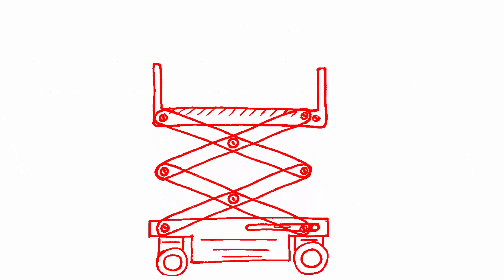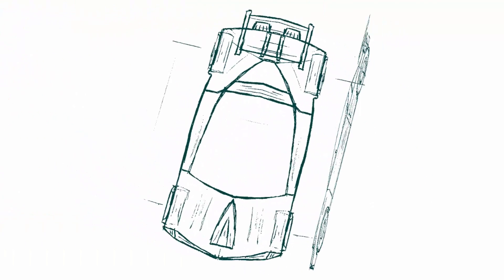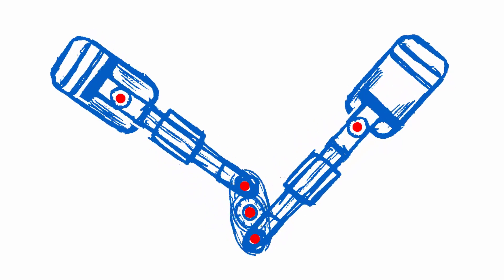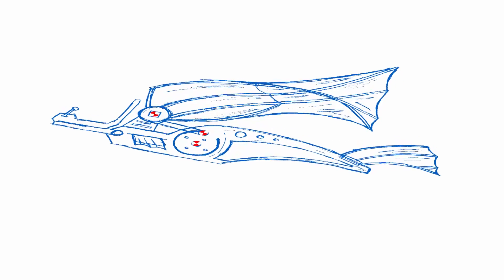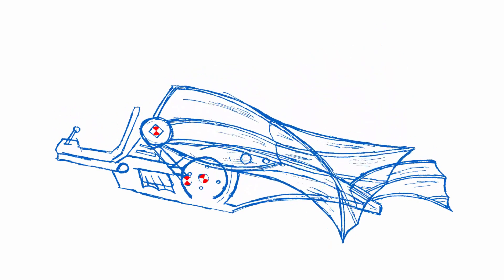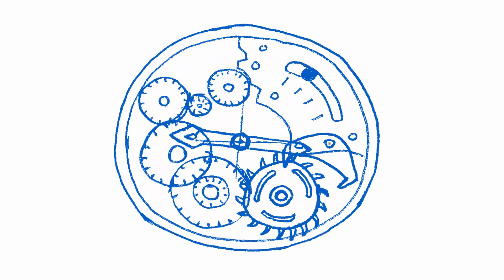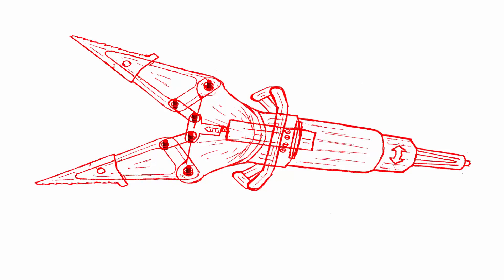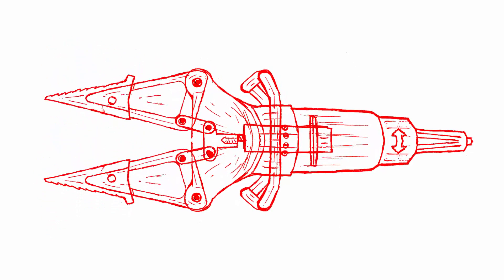SOLIDNAPKIN 2019 Is Here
SOLIDNAPKIN 2019 is the #1 new app for SolidWorks in the world!

Bring your napkin sketches into SolidWorks using advanced digitization technology, anything you can sketch on a scrap of paper (or napkin) you can turn into a real SolidWorks part! Complete with motion, movement, and our ground-breaking and proprietary new feature NAPKINEMATICS!

SOLIDNAPKIN 2019 is packed full of so much sweet tech that you'll need more than just one napkin to try it all!

Bonus: for the next 1000 downloads get it for just $9 per month for life!